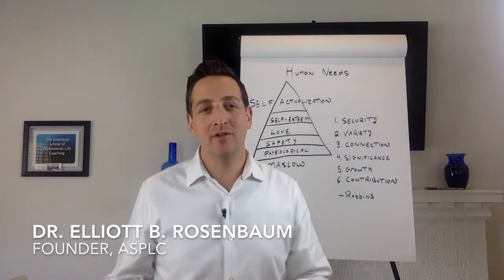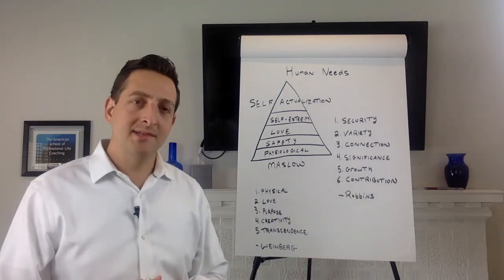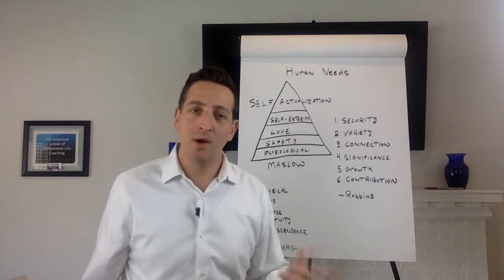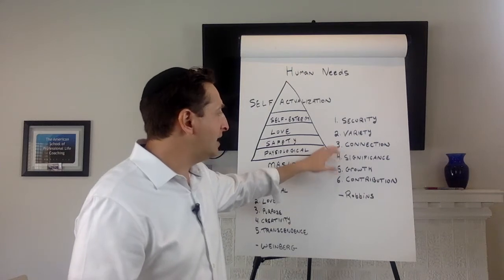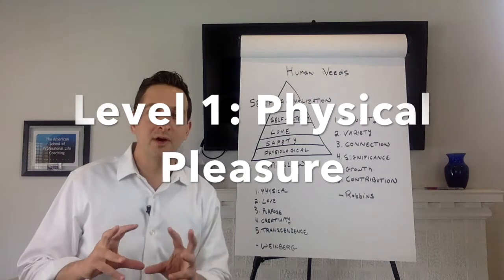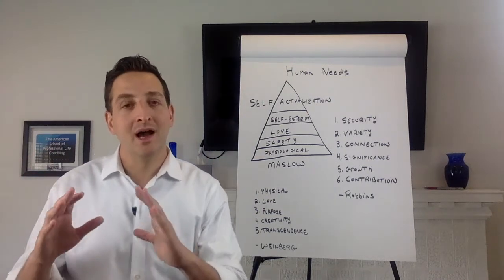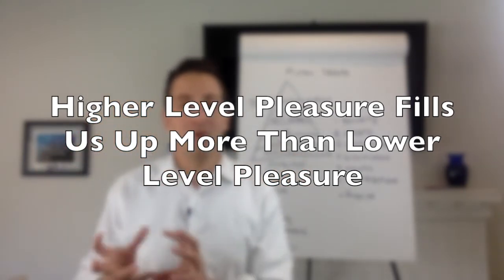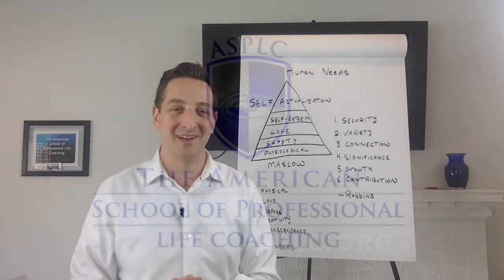The Certified Life Coach - Episode 6: Understanding Human Needs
Dr. Elliott Rosenbaum, psychologist and founder of The American School of Professional Life Coaching (ASPLC.ORG) teaches you key lessons about professional life coaching. Dr. Rosenbaum shows how life coaching tools are keys to personal and professional success.